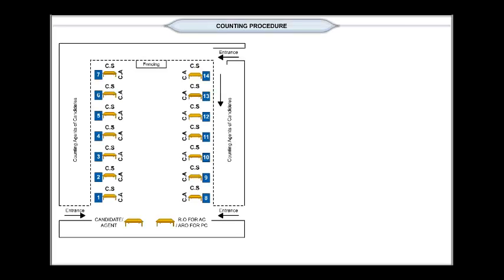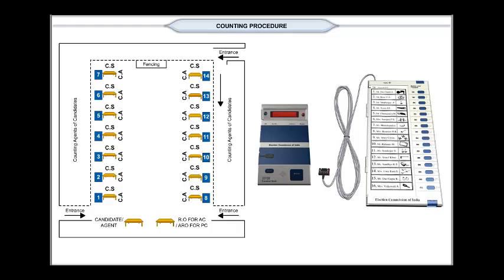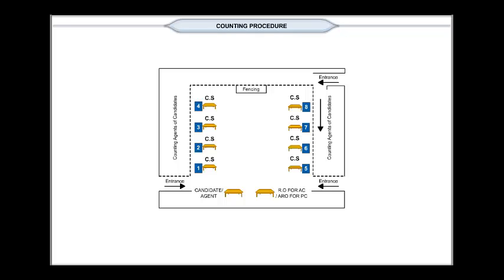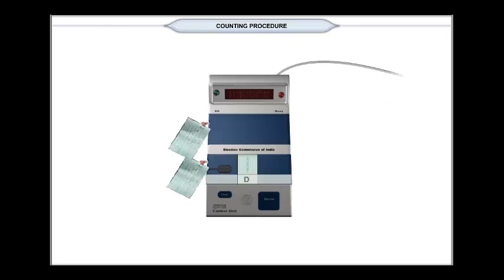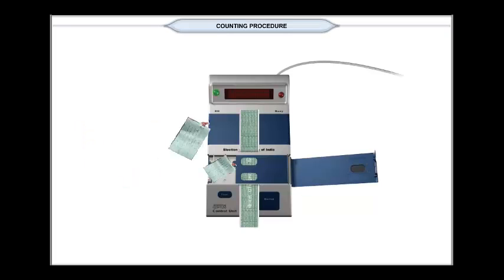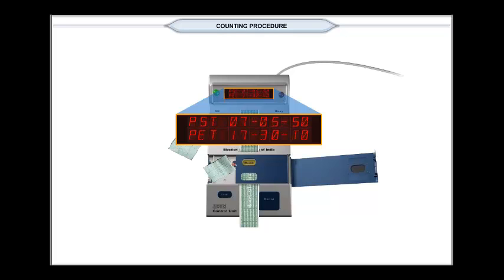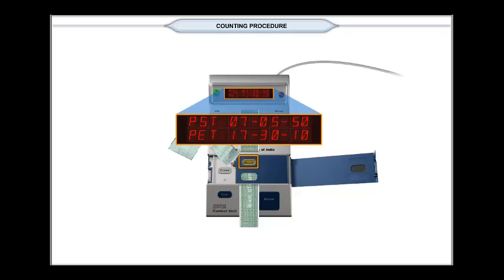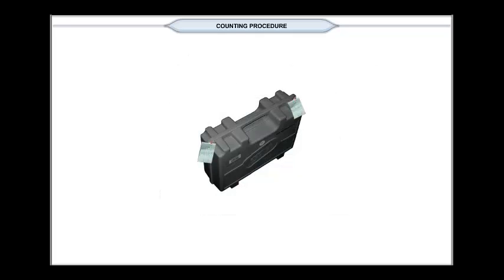Counting of Votes Polled using EVMs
This video explains the counting procedure of all the votes polled using the Electronic Voting Machine (EVM)